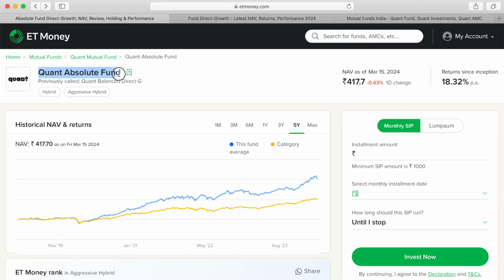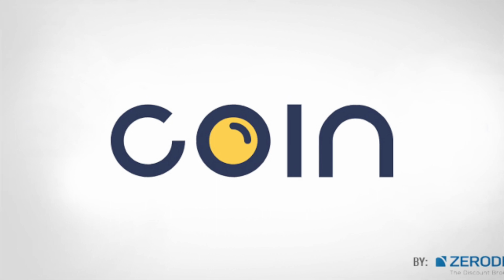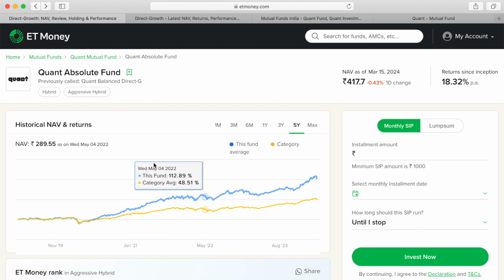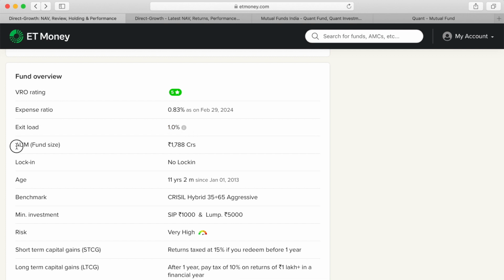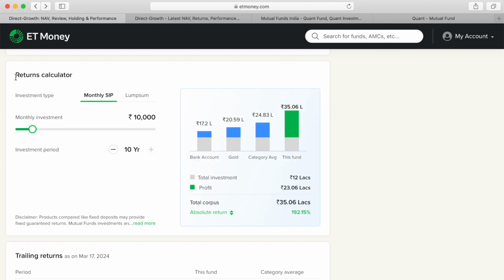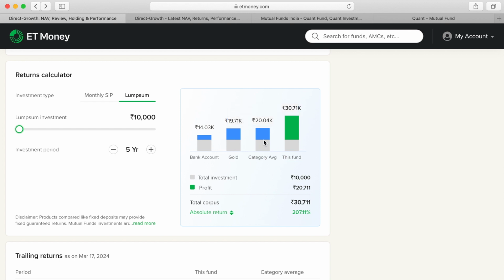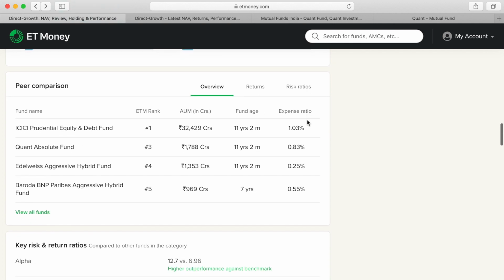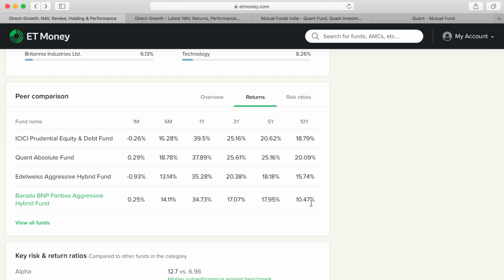Quant Absolute Fund Review 2024 | Best Aggressive Hybrid Fund 2024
Quant Absolute Fund Review 2024 | Best Aggressive Hybrid Fund

In this video, we walk you through Quant Absolute Fund Review 2024.

📺  Financial Techie provides awareness about the investments and provides information needed for various investments such as Mutual Funds, Public Provident Fund, Stock Market, Sovereign Gold Bonds, Recurring Deposits, Fixed Deposits, Post office Savings Schemes etc..